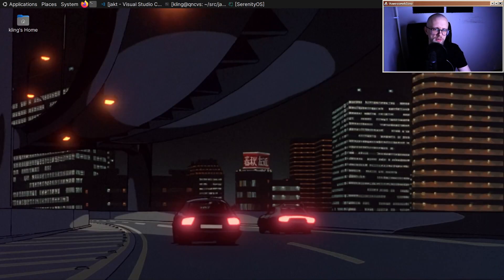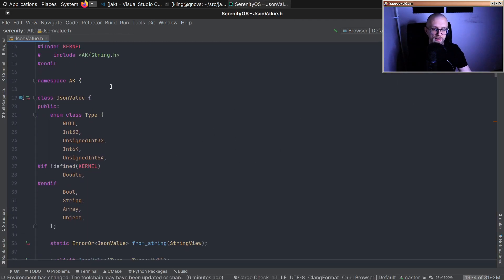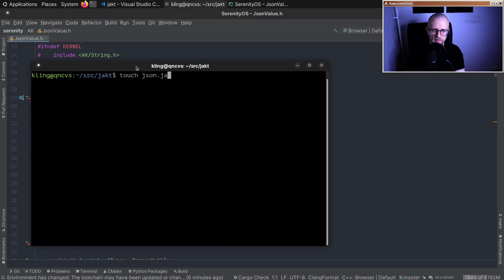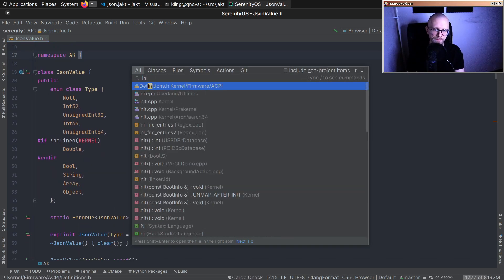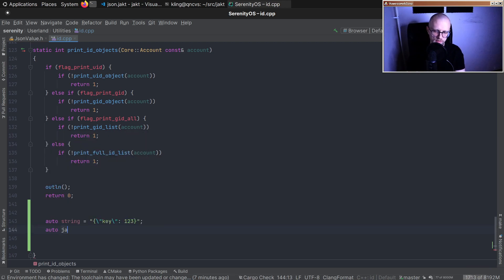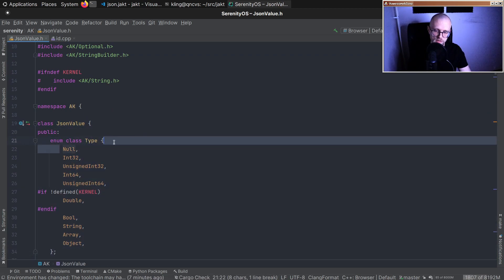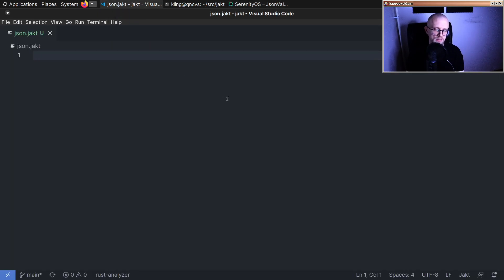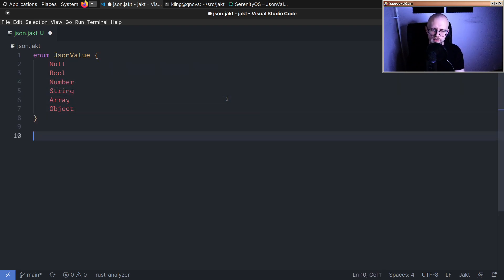Language hacking: Let's write some code in the new Jakt language!